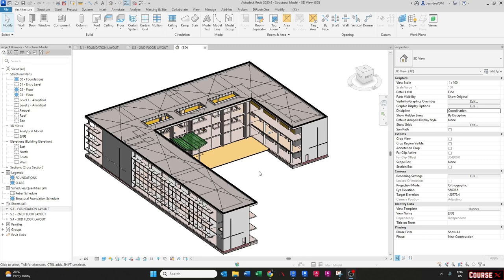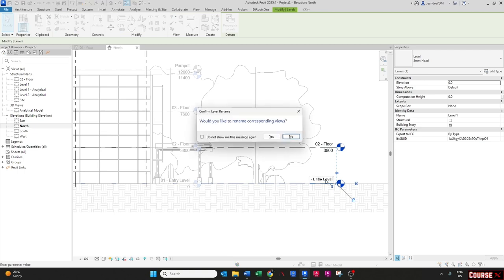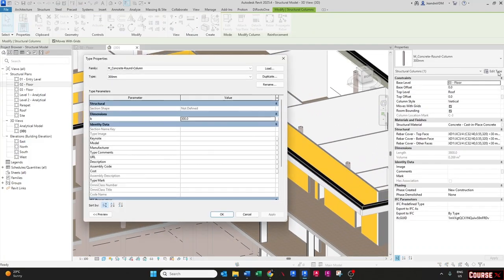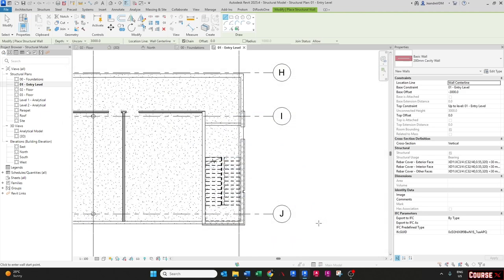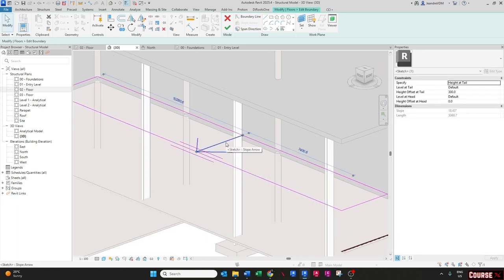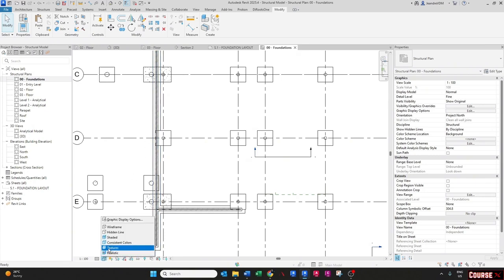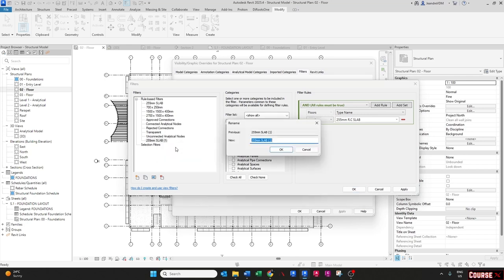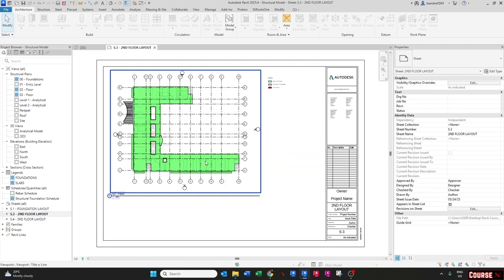Revit Structures: Beginner Guide to Linked Architect Model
Step-by-step Revit 2025 guide for beginners working with linked architect models. Whether you're a student, technician, or just getting started with Revit Structures, this course will walk you through the step-by-step process of linking and working with an architect’s Revit model. You’ll learn how to coordinate effectively, avoid common mistakes, and confidently build your structural model based on the architect’s layout.

What you'll learn:
-Linking Architectural Revit Model
-Copying Elements from the linked Architectural Revit Model
-Creating Structural drawings from the linked Architectural Revit Model
-Creating Grids and Levels
-Creating View Filters
-Creating View Templates for Layouts
-Creating Legends
-Adding Structural Walls, Columns and Beams
-Adding Structural Steel Elements